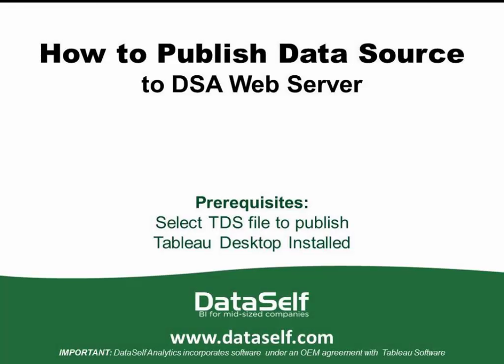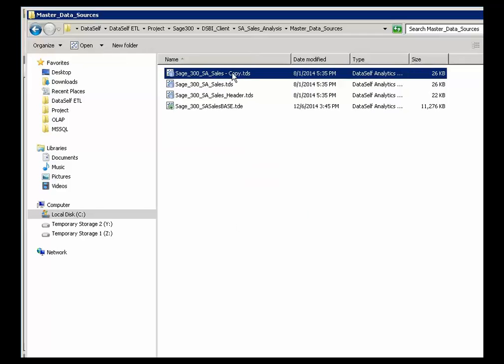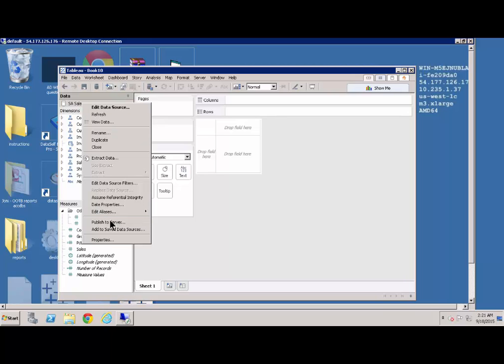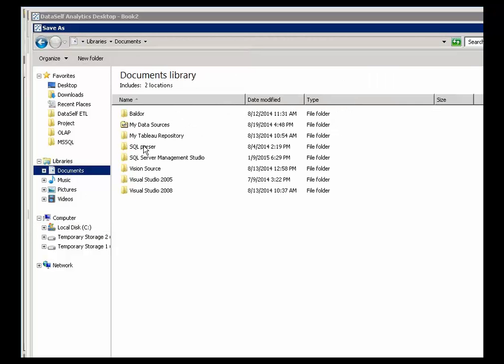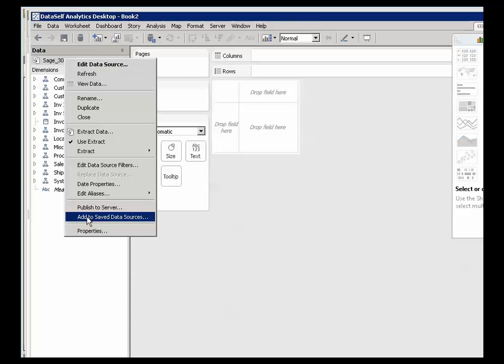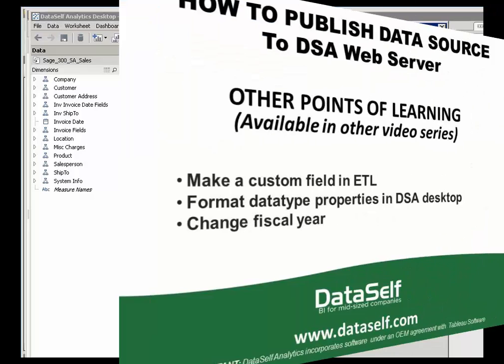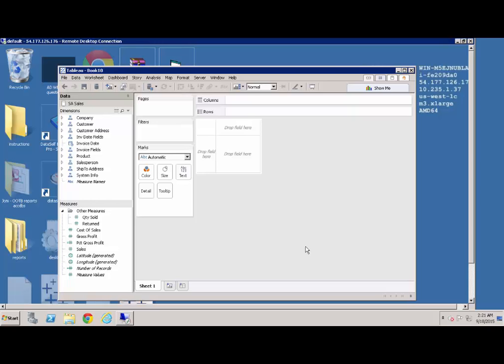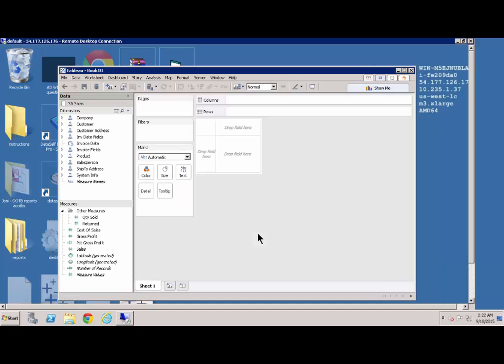How to publish a Data Source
A quick guide about how to publish a data source to DataSelf Web Server (Tableau Server).